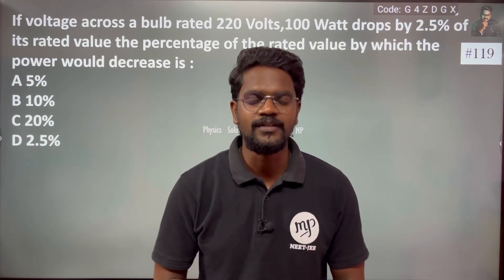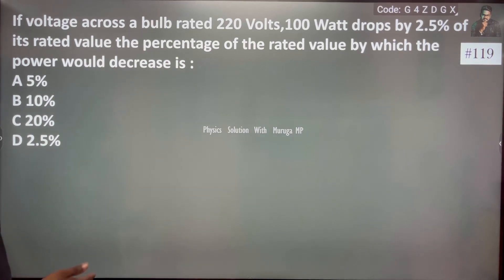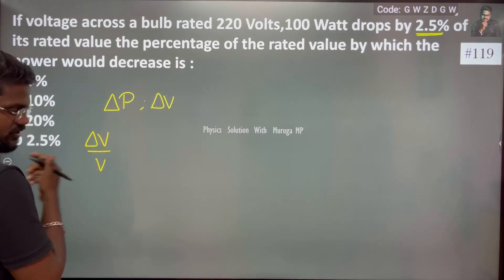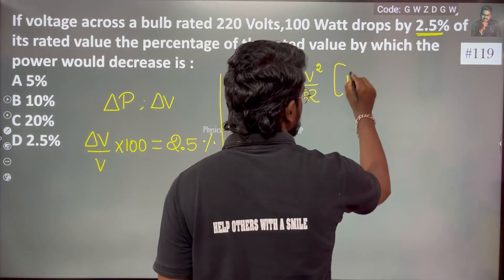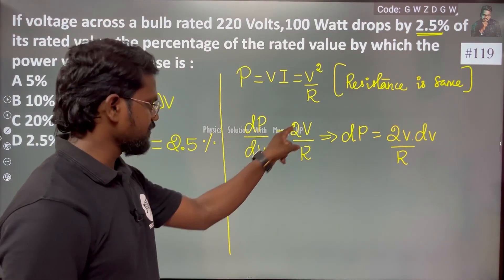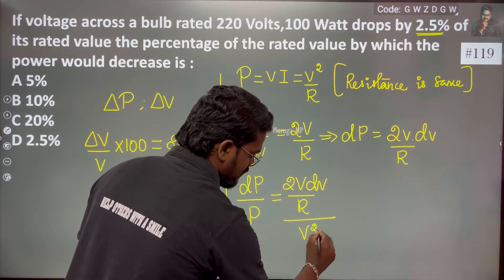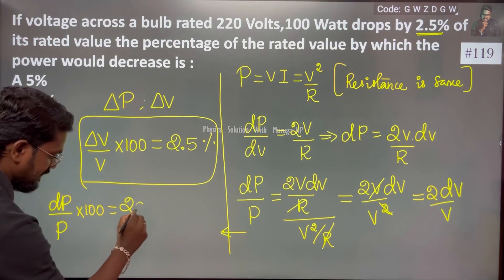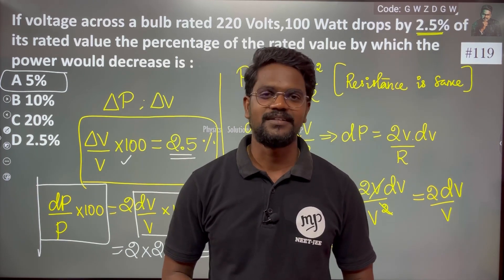If the voltage across a bulb rated 220 V,100 W drops by 2.5% of its rated value the percentage of